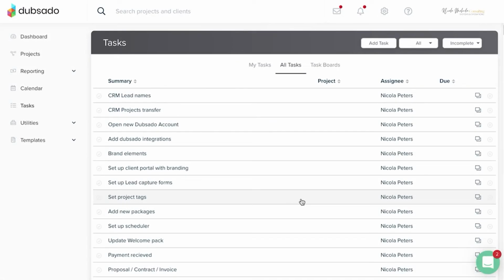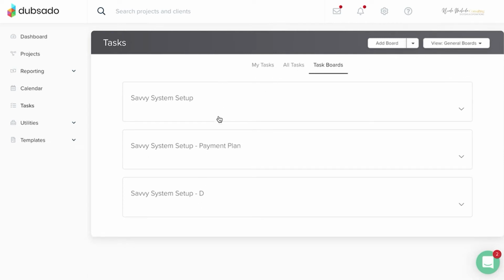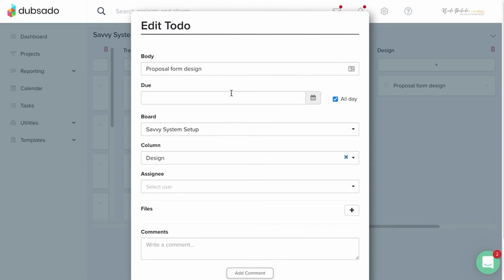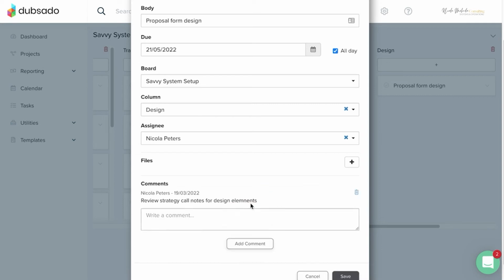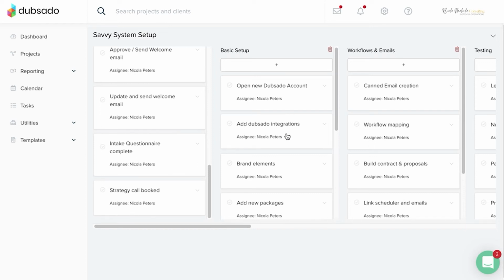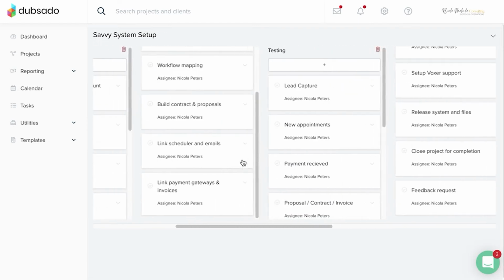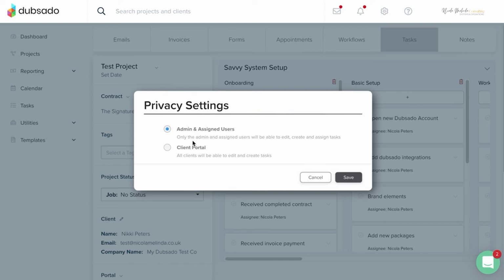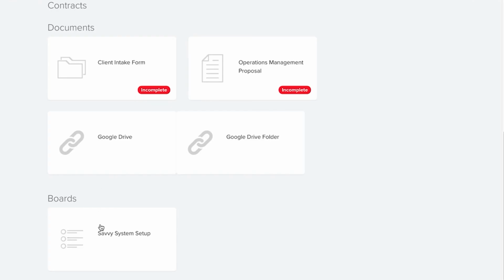How to use Dubsado for client projects | Project management tool for beginners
Use a simple project management system for your clients.

While Dubsado is not a project management tool, it is a great solution for easy project management for coaches.

In this video I show you how you can build, and use the Dubsado task boards to manage projects for your clients.

👉🏾 Improve your Client Experience with our Client Management Starter Kit